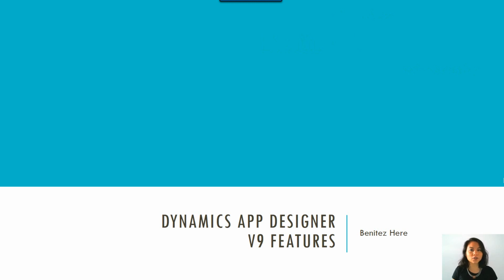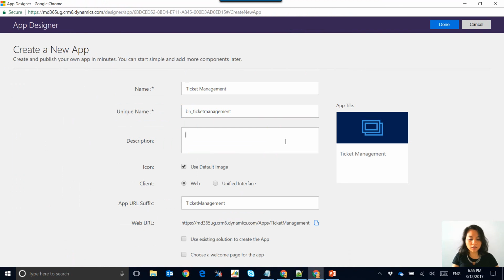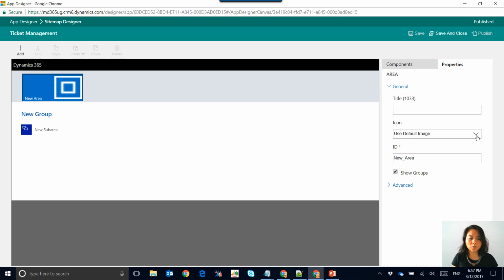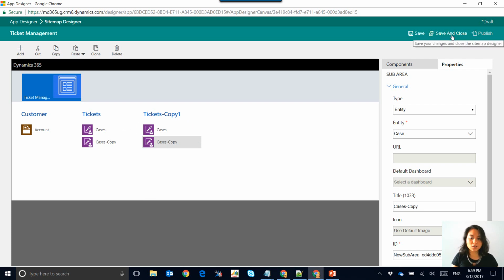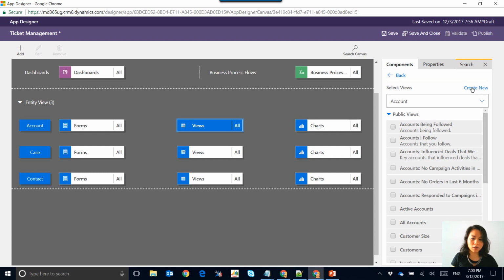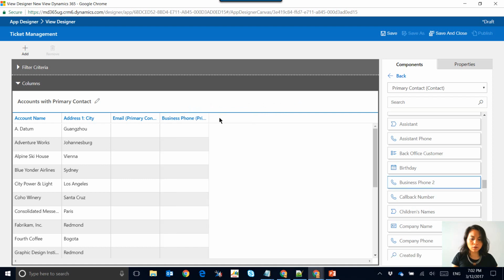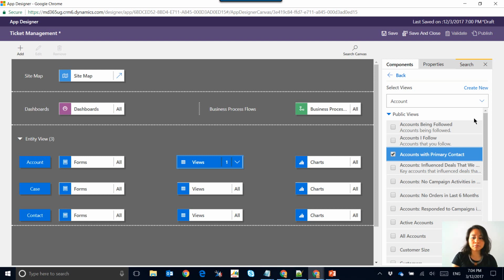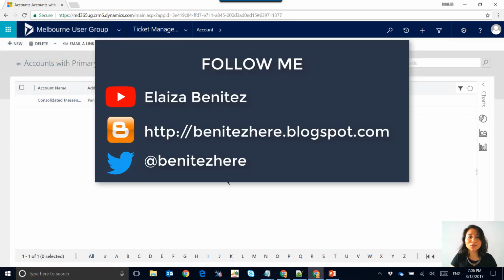App Designer V9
In this vlog I show you how some of the old and new features from the V9 Customer Engagement release.

My favourite features is the WYSIWYG View Designer.